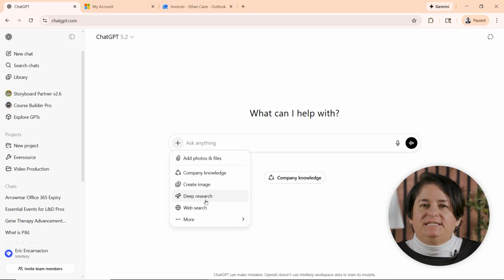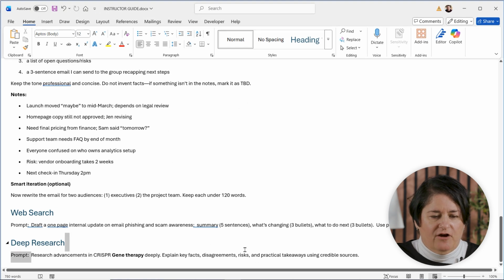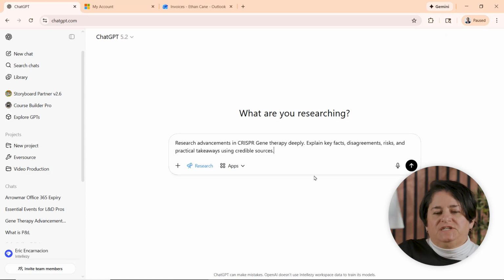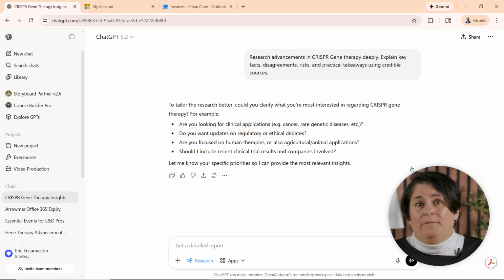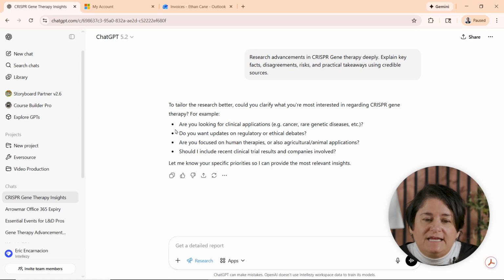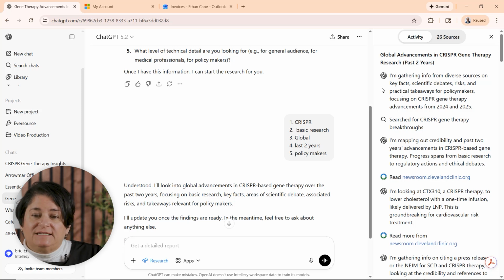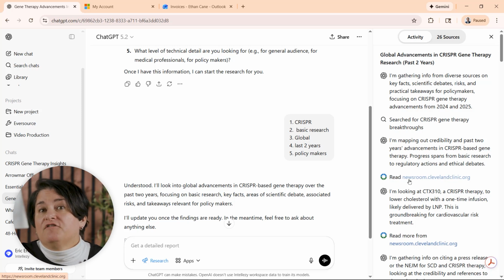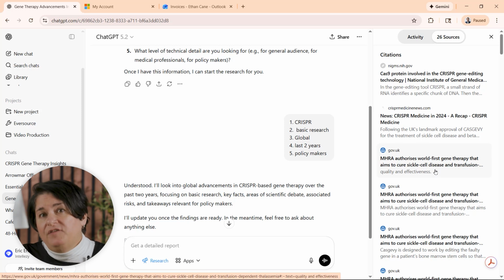How to Use ChatGPT Effectively: Applying Deep Research (2026)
Want to learn how to use ChatGPT effectively in 2026? In this full-length lesson from our Getting Started with ChatGPT Plus course, we break down one of the most powerful (and underused) features: Deep Research.

If you're looking to go beyond basic prompting and unlock real productivity gains, this lesson shows you exactly how to use ChatGPT effectively for research, analysis, and smarter decision-making, without wasting time.

- How to use ChatGPT effectively with Deep Research
- When to use Deep Research vs. standard prompts
- How ChatGPT gathers and evaluates credible sources
- How to refine prompts for more accurate, in-depth results
- How to save hours of manual research time

⏱️ *Chapters*
00:00 – Introduction to Deep Research
00:15 – What Deep Research Does (and When to Use It)
00:45 – Connecting Apps & Data Sources
01:04 – Example Prompt: CRISPR Gene Therapy Research
01:43 – How ChatGPT Refines Your Prompt
02:20 – Improving Prompt Specificity
02:38 – Running Deep Research in the Background
02:58 – Reviewing Completed Research Results
03:11 – Understanding Sources vs. Written Outputs
03:40 – How ChatGPT Evaluates Credibility
04:11 – Using the Sources Tab Effectively
04:34 – Key Benefits: Speed, Depth, and Accuracy

Learning how to use ChatGPT effectively isn’t just about writing better prompts — it’s about knowing which tools to use and when. Deep Research transforms ChatGPT into a powerful research assistant that:

- Finds and organizes credible sources instantly
- Eliminates hours of manual searching
- Helps you stay informed on complex topics faster
- Improves the quality and reliability of your work

❓ *FAQs*

Q: What is Deep Research in ChatGPT?
A: Deep Research is an advanced feature that gathers and organizes credible sources on a topic instead of generating a simple written response.

Q: How is Deep Research different from normal ChatGPT prompts?
A: Standard prompts generate answers directly, while Deep Research focuses on sourcing high-quality information for deeper exploration.

Q: When should I use Deep Research?
A: Use it when you need thorough, well-documented insights—like market research, technical topics, or industry analysis.

Q: Do I need ChatGPT Plus to use this feature?
A: Yes, Deep Research is part of advanced capabilities available in ChatGPT Plus and higher tiers.

A: Absolutely—this is one of the best ways to use ChatGPT effectively for professional research and decision-making.

🎓 *Take It Further with Intellezy*

This lesson is just one part of our Getting Started with ChatGPT Plus course, designed to help you confidently use ChatGPT in real-world work scenarios.

Gain the skills to work more efficiently with AI, saving time, improving output quality, and making more informed decisions with every interaction.

This course is just one of over 500 available in our on-demand library of professional training courses.

👉 With Intellezy’s robust training video library, you get:

- 11,000+ bite-sized video lessons
- 500+ courses across AI, Microsoft 365, Google Workspace, and more
- Practical, software-focused training (no fluff, just real skills)
- Continuous updates to keep up with evolving tools like ChatGPT

💡 Whether you're an individual learner or part of a team, our platform helps you work smarter, faster, and more effectively with AI.